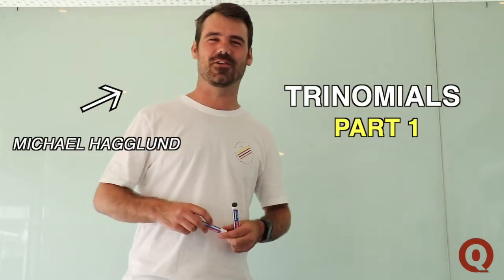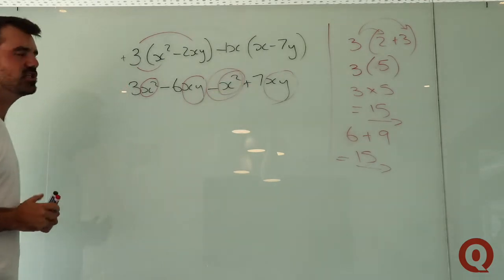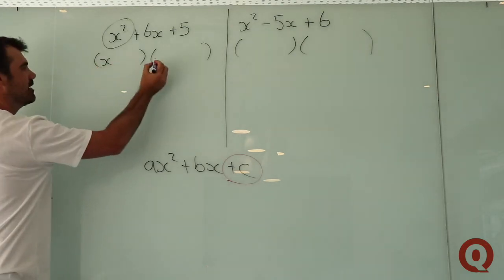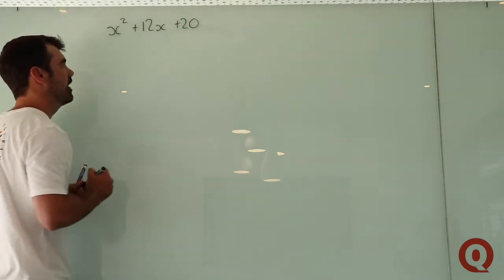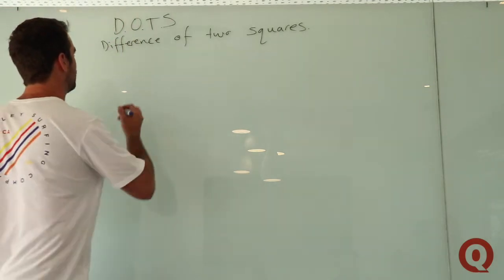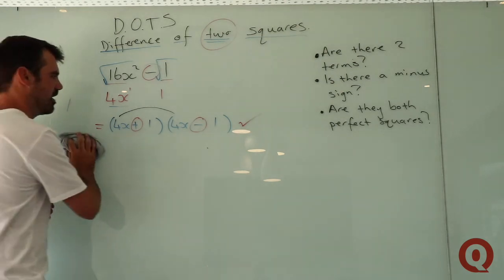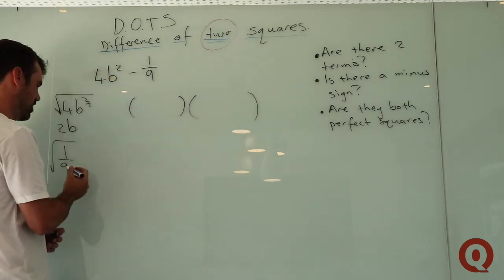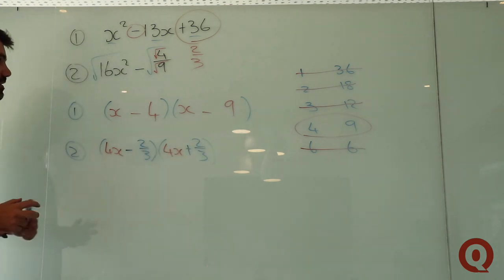Trinomials Part 1 | Gr 10 Mathematics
Following on from the fundamentals of brackets, Michael covers factorising Trinomials and the Difference of Two Squares in Grade 10 Mathematics. Being such an important topic for high school maths do expect a Part 2 video to follow.